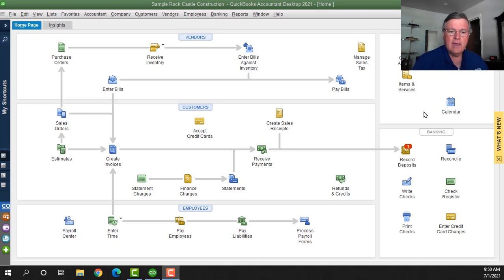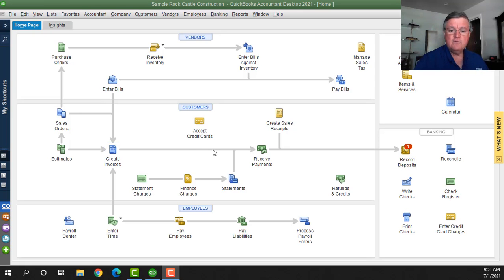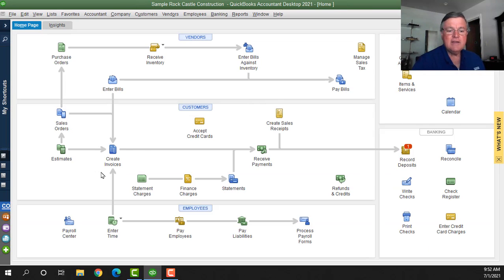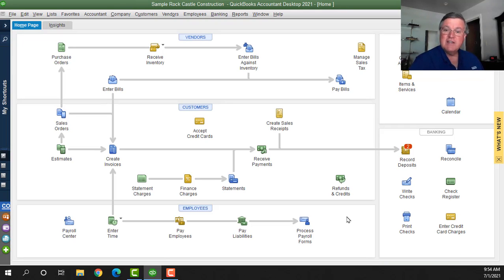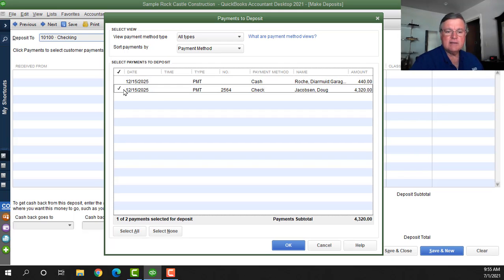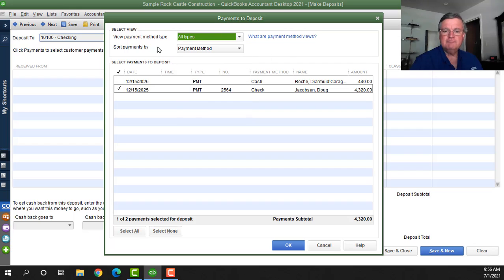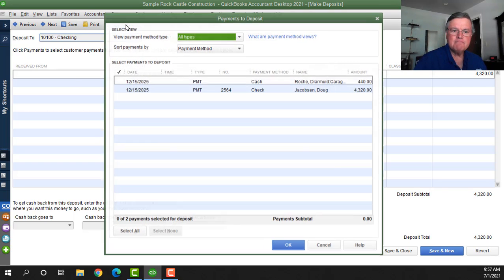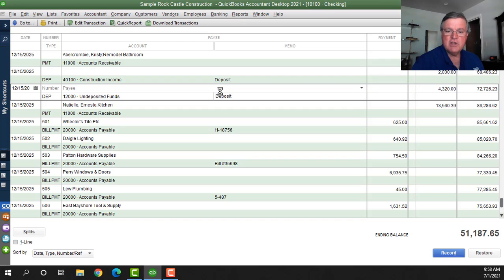QuickBooks Bank Deposit Errors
QuickBooks needs transactions entered a certain way. Making them incorrectly, like bank deposits, can cause serious issues with your QuickBooks reports, like the profit and loss report.